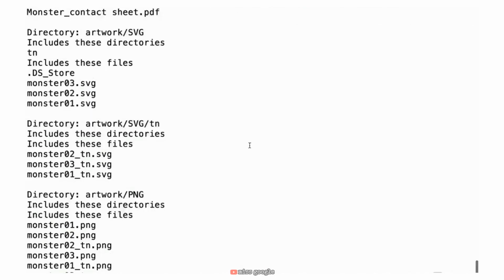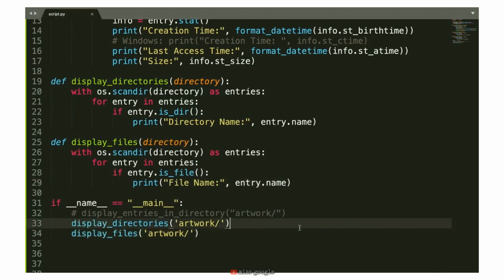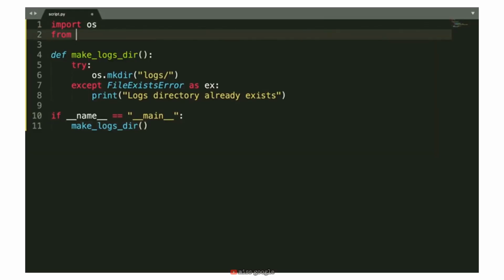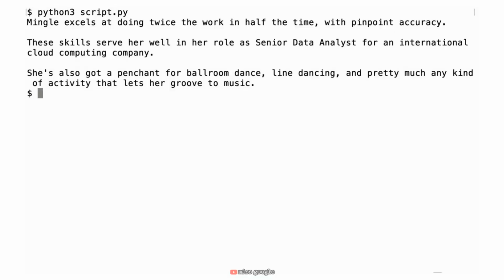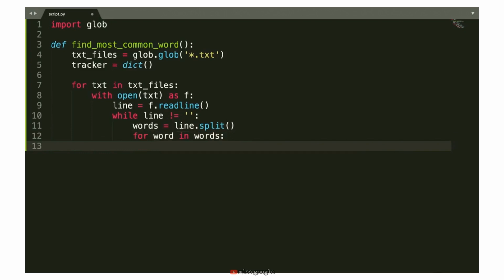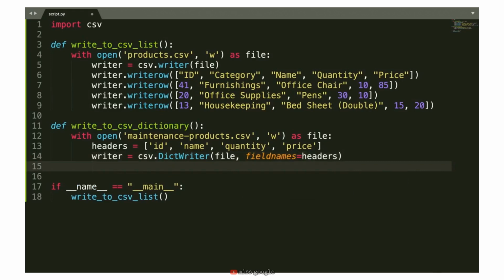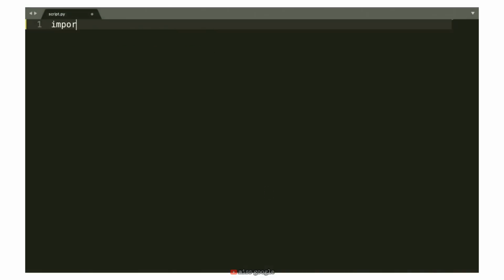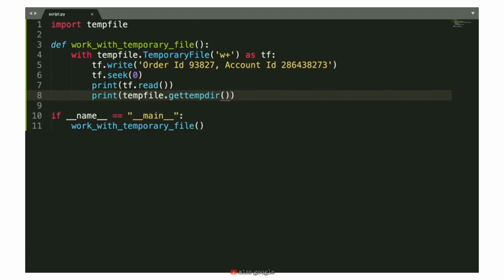Automate File Operations using Python | Read, Write, Copy, Delete, Compress, Extract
In this video we are going to see the concepts of Automate File Operations using Python . These are the fundamentals of Automate File Operations using Python and essential trainings. we will see more and more in upcoming videos.

00:00:00-00:01:06      Automate file tasks with Python
00:01:07-00:04:32      Understand the file system
00:04:33-00:09:27      Navigate the file system with os module
00:09:28-00:14:51      Use os module to uncover path and file details
00:14:52-00:18:44      Filter path names with glob module
00:18:45-00:23:07      Recursively list all files in a directory
00:23:08-00:26:49      Understand Python's new pathlib module
00:26:50-00:30:09      Create directories in Python
00:30:10-00:30:52      Challenge: Count files
00:30:53-00:34:28      Solution: Count files
00:34:29-00:38:49      Open files in Python
00:38:50-00:42:38      Read text files in Python
00:42:39-00:45:30      Parse JSON files with Python
00:45:31-00:49:49      Read CSV files in Python with csv module and pandas
00:49:50-00:53:44      Extract text from PDF files using Python
00:53:45-00:54:39      Challenge: Aggregate data from multiple sources
00:54:40-00:58:26      Solution: Aggregate data from multiple sources
00:58:27-01:02:02      Write data to a file in Python
01:02:03-01:05:25      Move and rename files with Python
01:05:26-01:07:54      Copy with Python
01:07:55-01:11:11      Delete files with Python
01:11:12-01:15:16      Save tabular data with csv module
01:15:17-01:17:04      Write data to a JSON file in Python
01:17:05-01:18:03      Challenge: Reorganize digital photo collection
01:18:04-01:22:49      Solution: Reorganize digital photo collection
01:22:50-01:26:35      Create ZIP archives with Python
01:26:36-01:31:03      Read from and extract ZIP archives
01:31:04-01:34:52      Open and read TAR archives
01:34:53-01:38:40      Extract from and write to TAR archives
01:38:41-01:41:10      Work with temporary files in Python
01:41:11-01:42:33      Continue to analyze data with Python